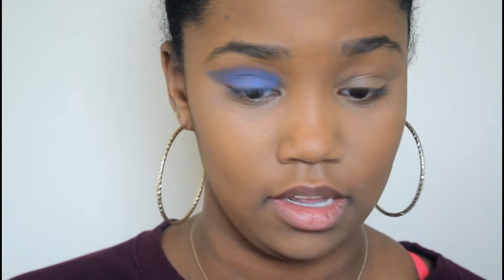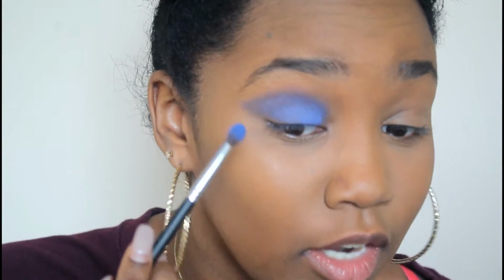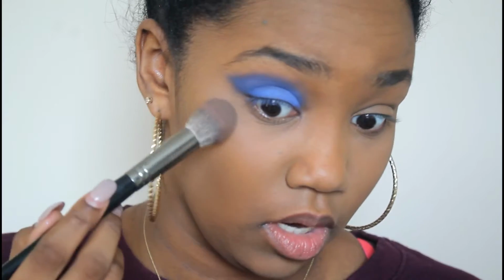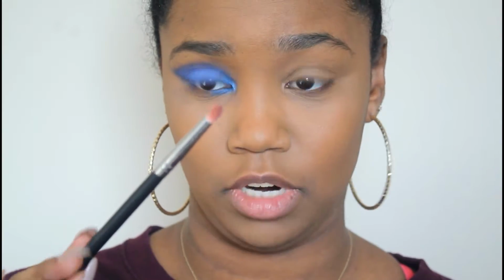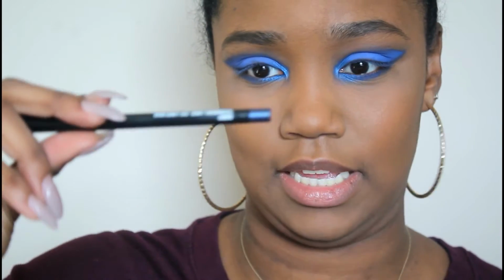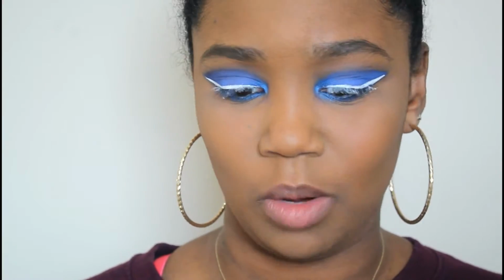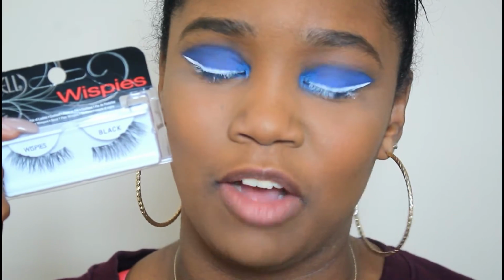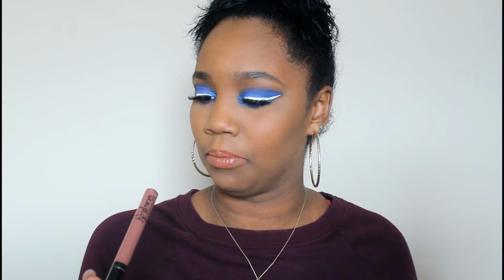Blue Smokey Eye Color of the Week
Hey there cutie!

Today's video is a BLUE smokey eye! I had so much fun creating this look and i really I hope you enjoy!!